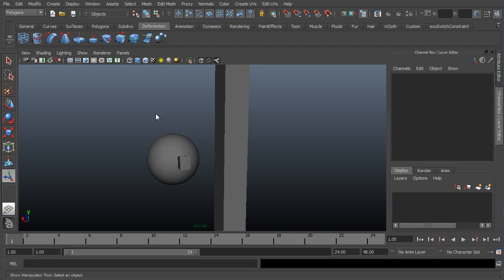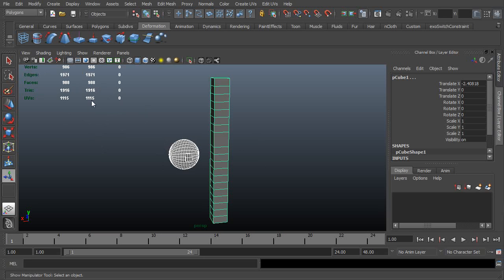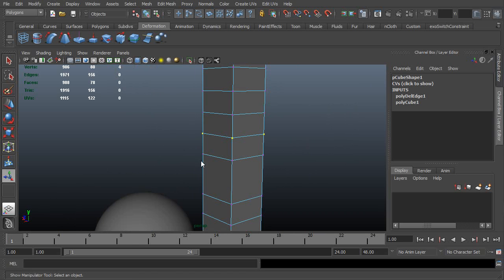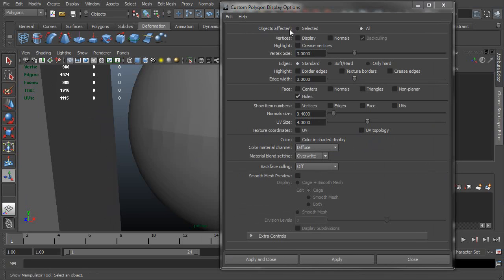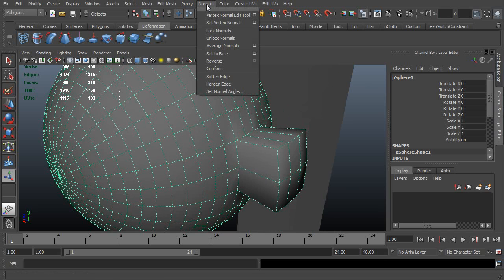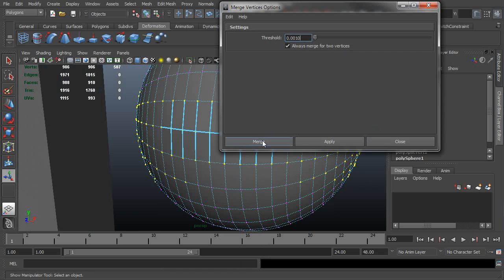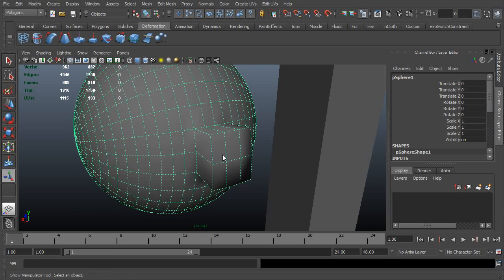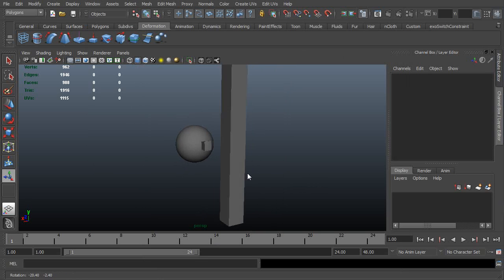Maya Modeling 101 - Display Settings Suggestions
Some suggestions on what display settings to use when modeling with polygons in Maya.  Nothing set in stone, just my .02